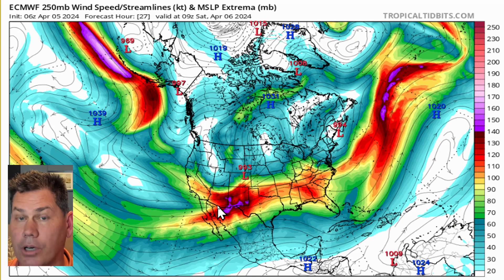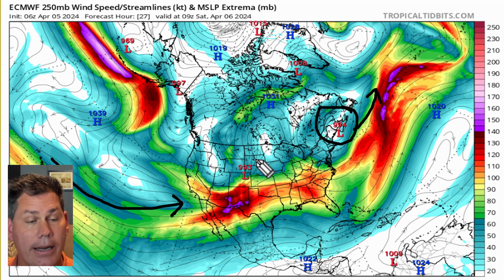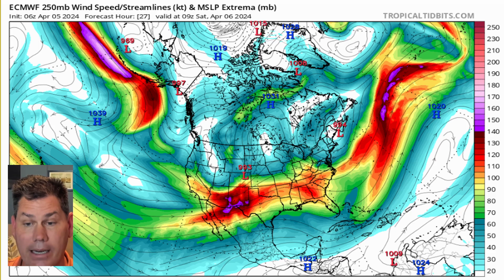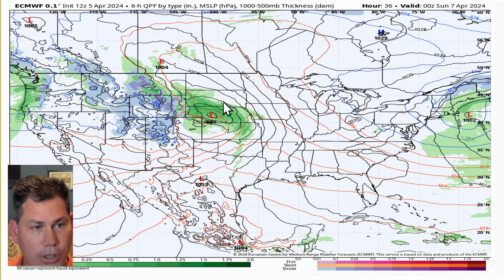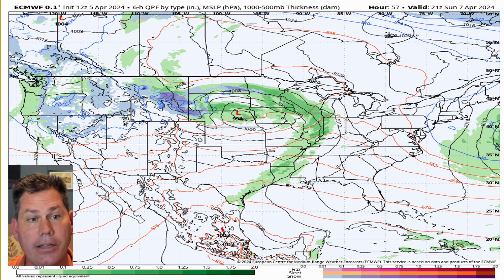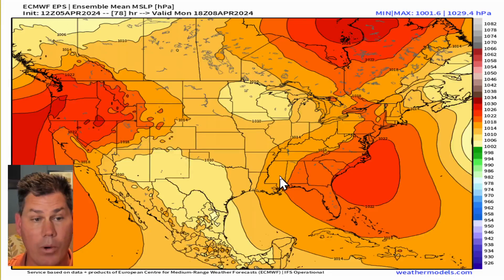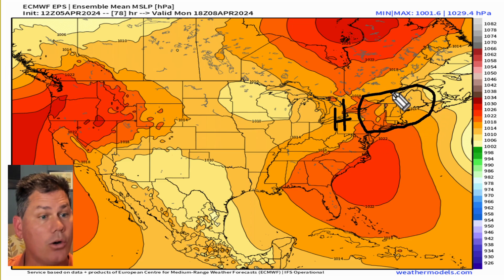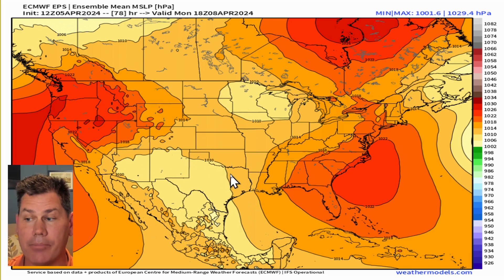This Storm Will Cause Big Issues!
Multi-day severe storms with flash flooding risk for Monday to Thursday next week.

Timestamp
00:00 Overview
03:15 Solar Eclipse
05:16 Severe Weather Setup
07:37 Multi-Day Severe
08:46 Heavy Rain Setup